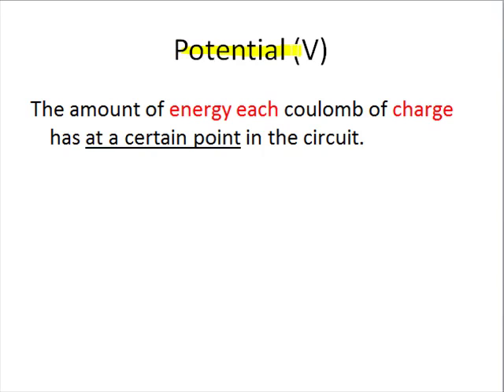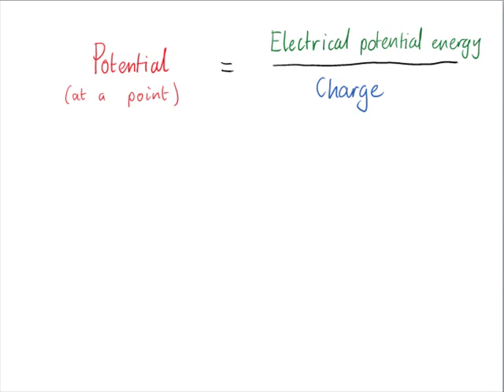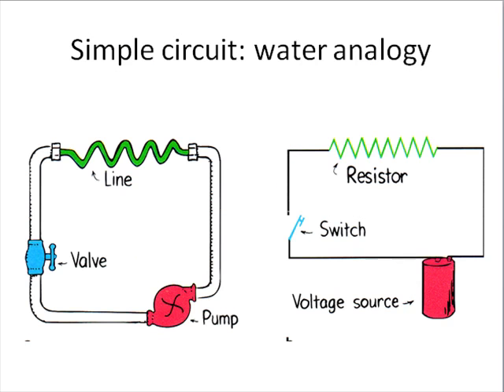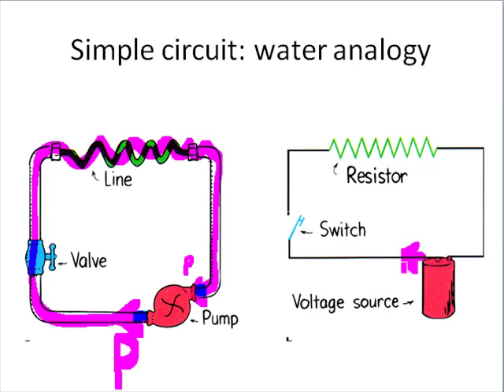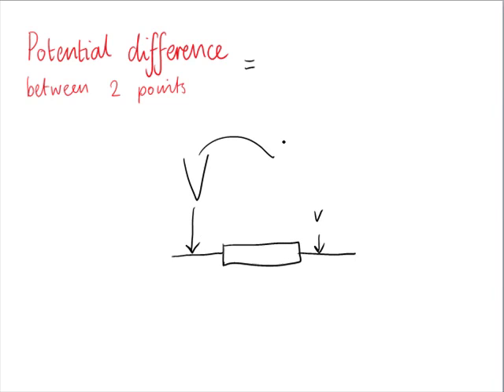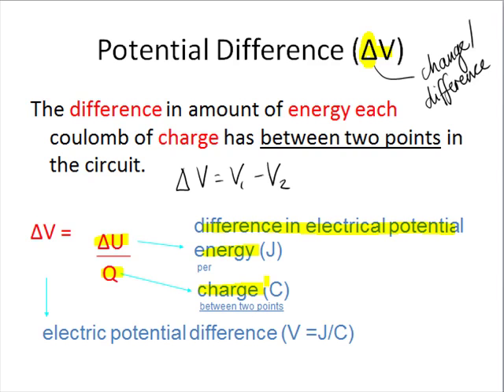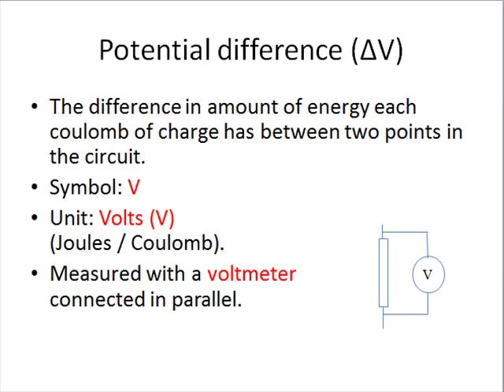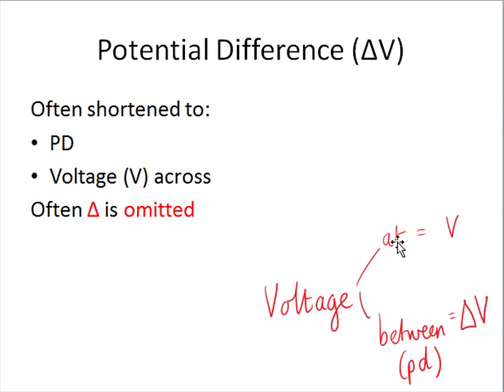Potential | Potential difference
Introduction to electric circuits | Use of a voltmeter and what a voltage reading means